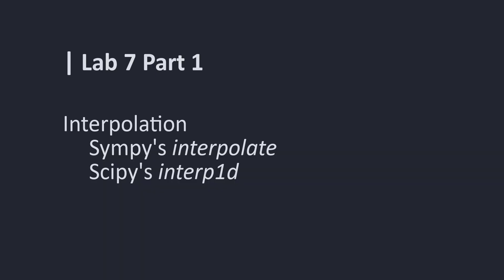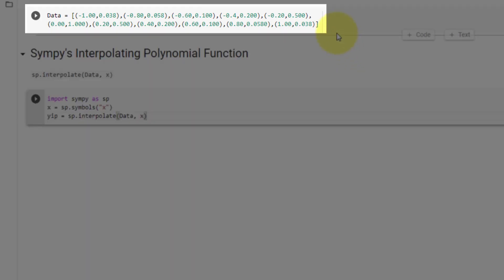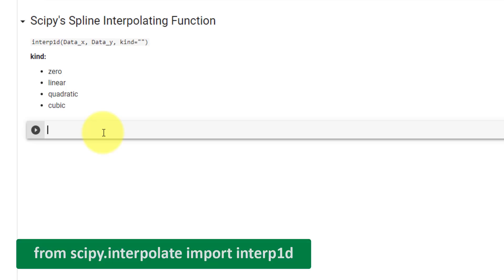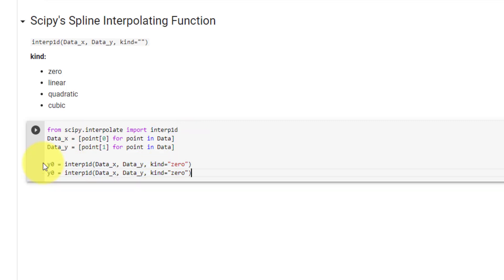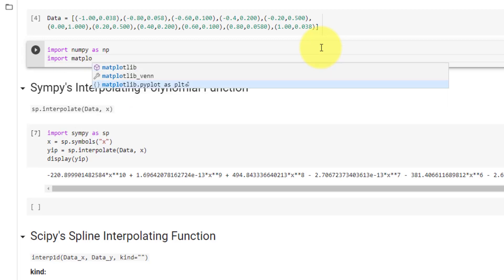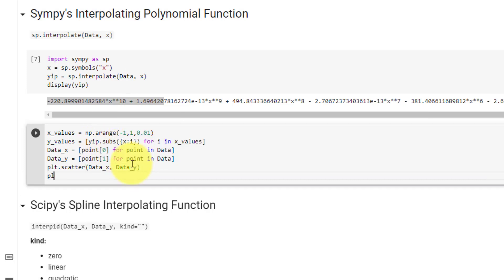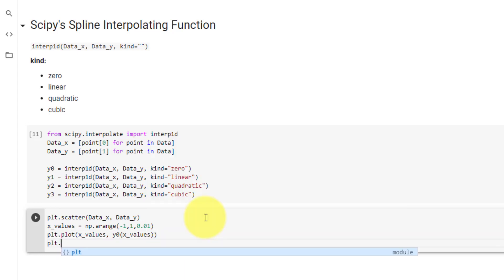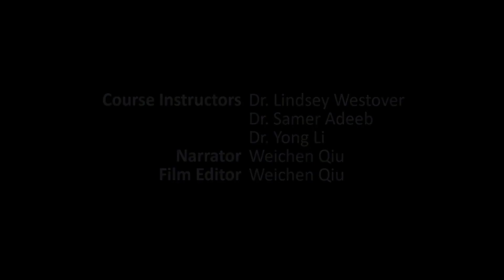Lab7. Part 1: Polynomial and Piecewise Interpolation